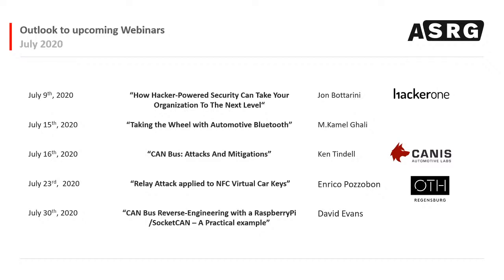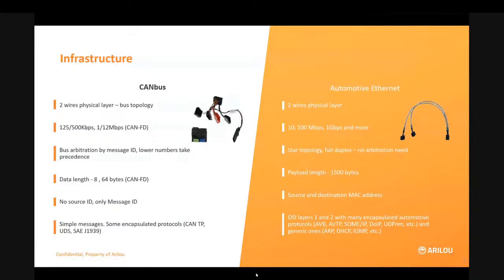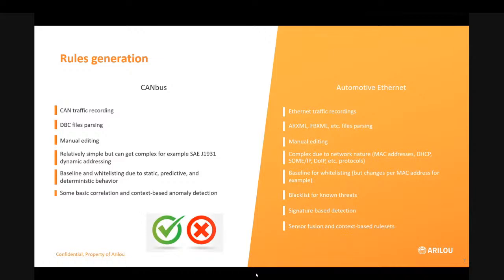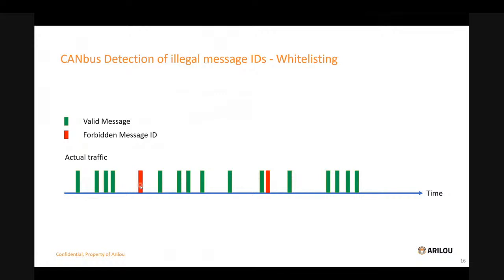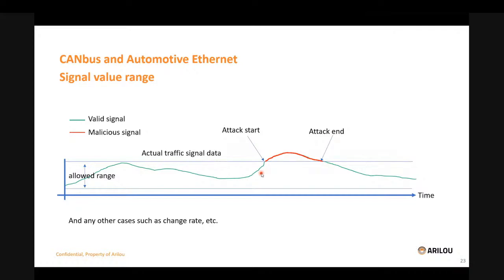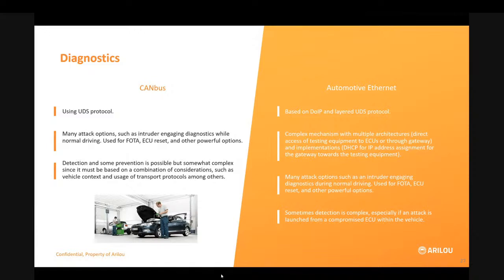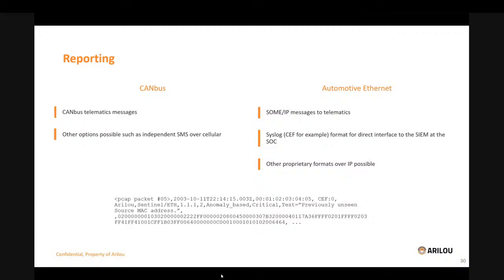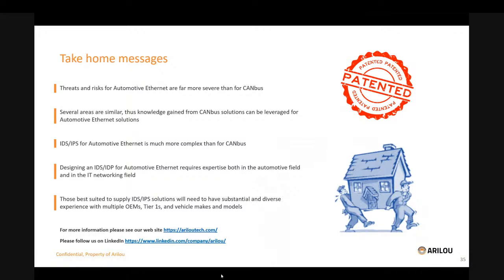CANbus vs. Ethernet IDS/IPS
PRESENTATION:

A large diversity of attack scenarios can be launched over the CANbus that can exploit protocol inherent vulnerabilities and take advantage of the ECU software weaknesses. As previously demonstrated numerous times, those attacks that can be initiated from inside or outside the vehicle on compromised in-vehicle networks in such a manner which could jeopardize vehicle occupants, other road users and inflict damage to property.

The presentation will describe a variety of attack scenarios on the CANbus itself, in various network topologies, explain the methods available to defend the vehicle in terms of detection and, wherever possible, prevention of the attack. The location of the Intrusion Detection System (IDS) and Intrusion Prevention System (IPS) will be discussed and various reporting mechanisms will be considered.

ABOUT THE PRESENTER:
Gilad Bandel
Vice President of Products at Arilou Cyber Security

Gilad drives Arilou’s automotive cyber-security product development. His focus is on delivering unique, innovative and novel functionality - delivering to market state-of-the-art solutions for in-vehicle cyber-security protection.

Gilad is an accomplished executive with over 30 years of experience in the cyber-security and networking industries. Having covered markets in Europe, America and the APAC region, Gilad is a renowned expert in conceptualizing and developing go-to-market strategies. He specializes in business development for cyber-security devices and IoT solutions, in critical infrastructure and homeland security markets.

Prior to joining Arilou, Gilad served as VP of Product at Radiflow and as Director of Product Management at CyberSeal (a Magal Security company). His goal was to provide cyber-security solutions for critical infrastructure. Earlier positions held include VP of R&D, and CTO at leading networking, telecommunication and homeland security companies.